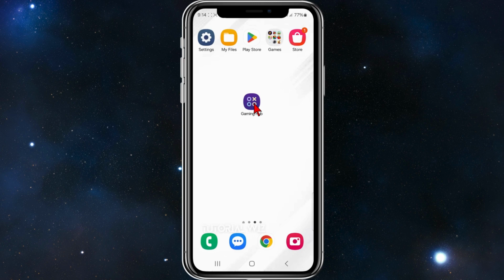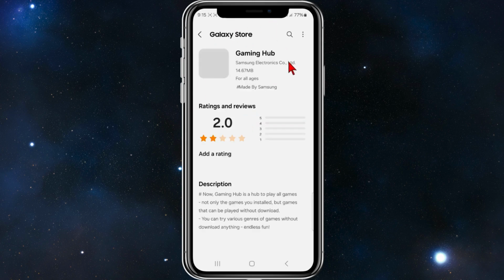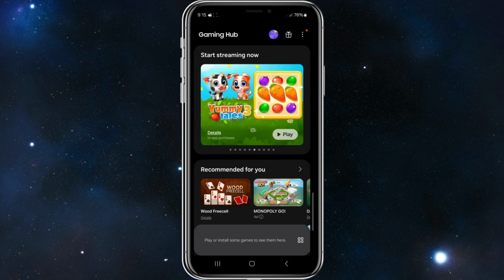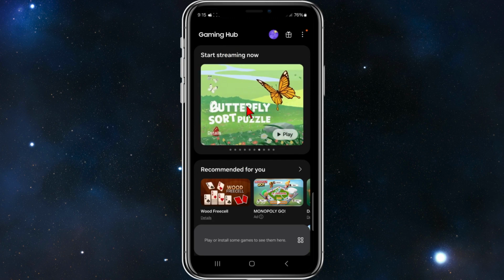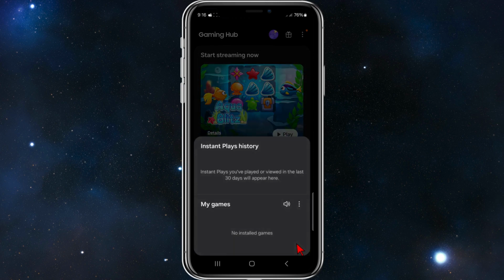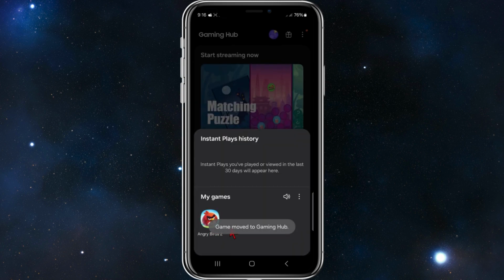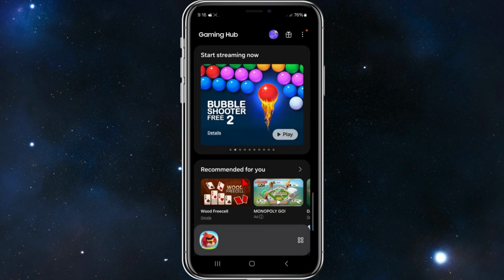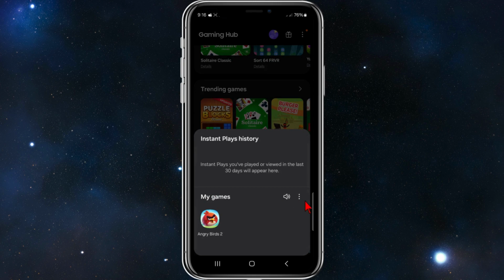How To Add Games To Gaming Hub On Samsung S24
Ready to enhance your gaming experience on your Samsung S24? Our guide will show you how to add games to the Gaming Hub! Whether you're a casual gamer or a hardcore enthusiast, we'll walk you through the process step-by-step. Learn how to discover, download, and organize your favorite games within the Gaming Hub, ensuring easy access and maximum enjoyment on your Samsung device. Let's empower you to level up your gaming on the go with your Samsung S24!